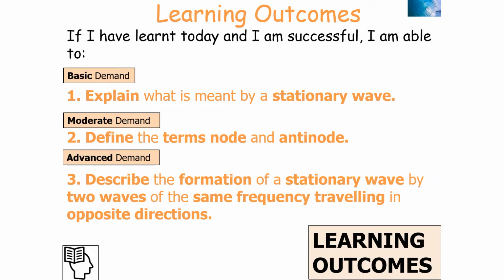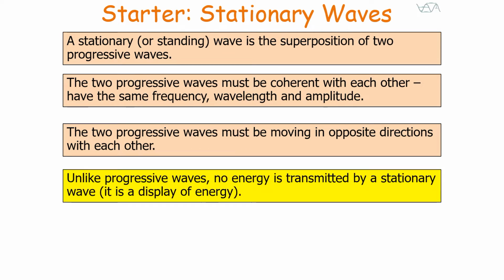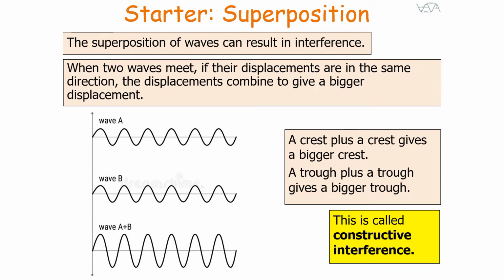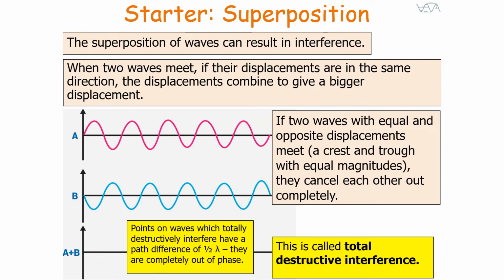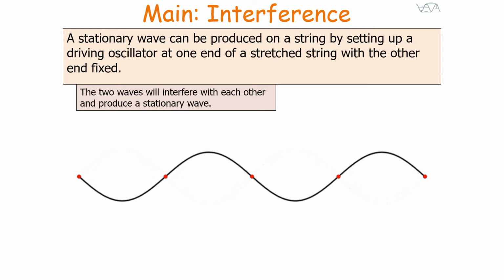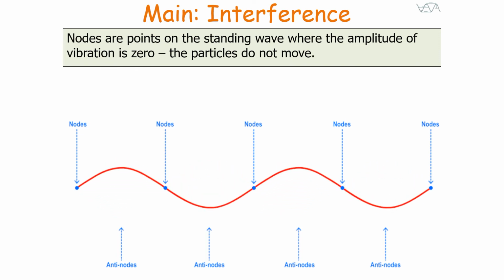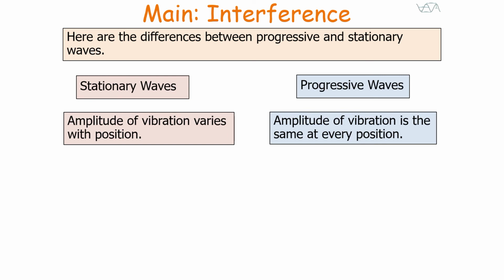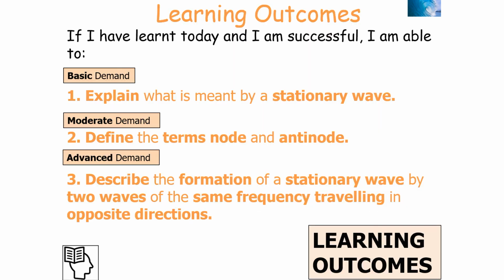Standing Waves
This is a video looking at standing waves.
This is part of the A-Level module: Waves.